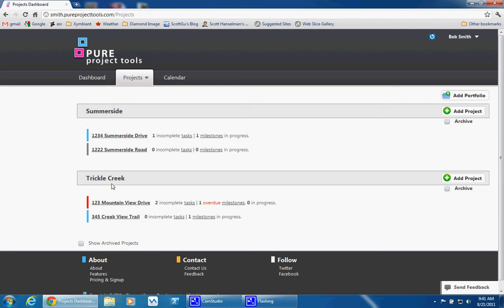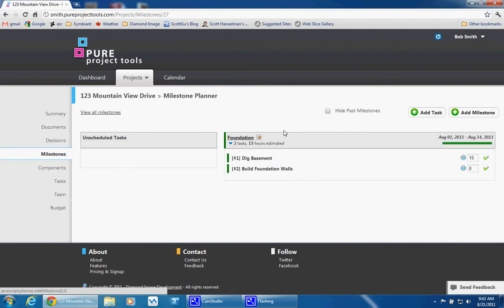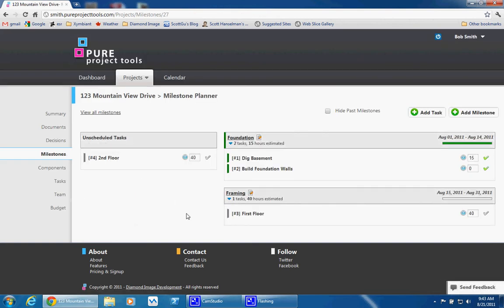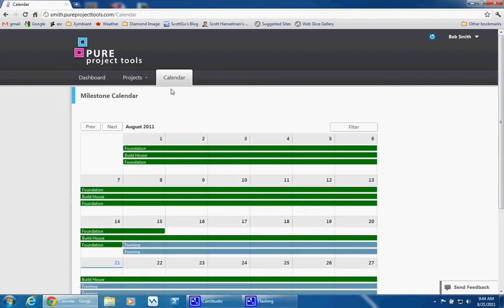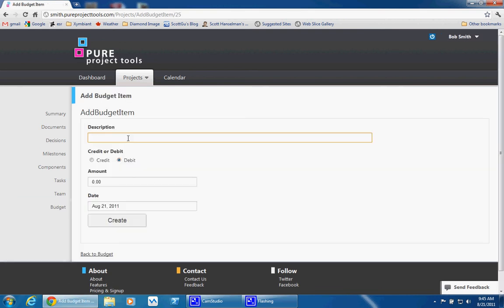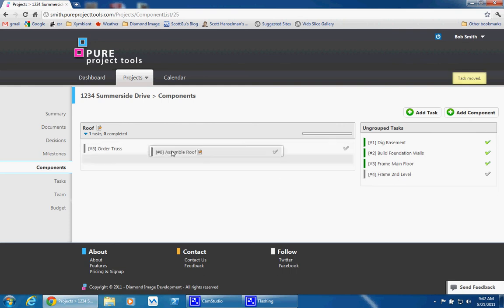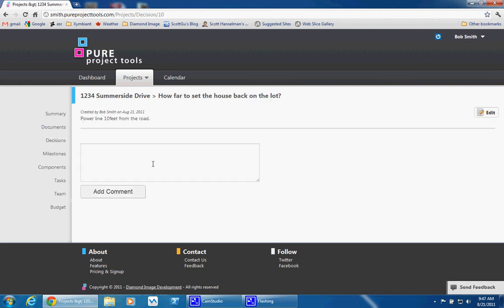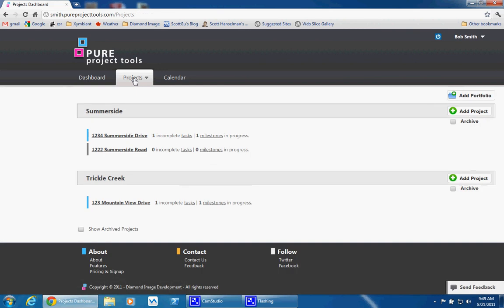Overview.avi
A quick overview of using Pure Project Tools online software to manage your project. Get started today using this tool for free